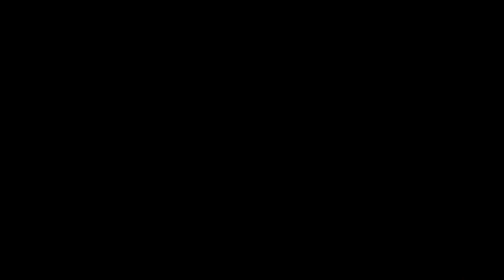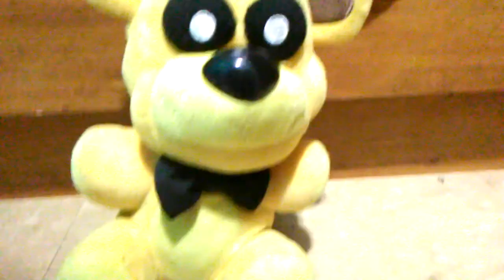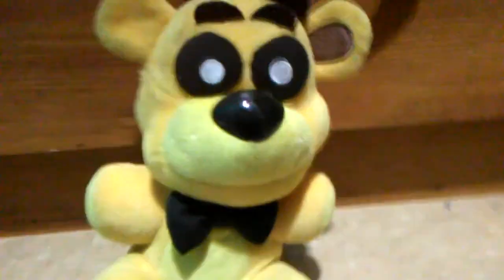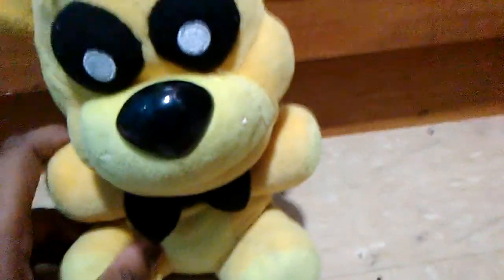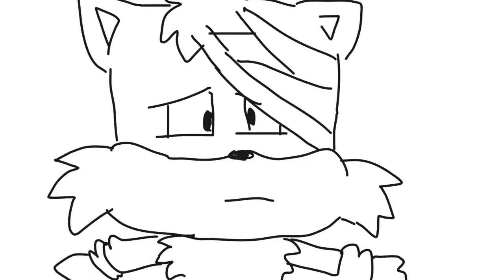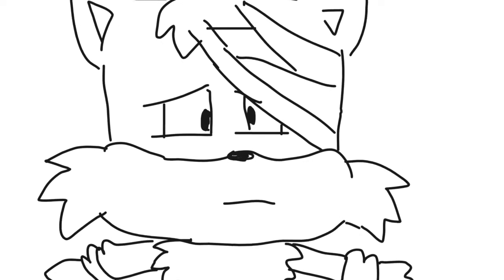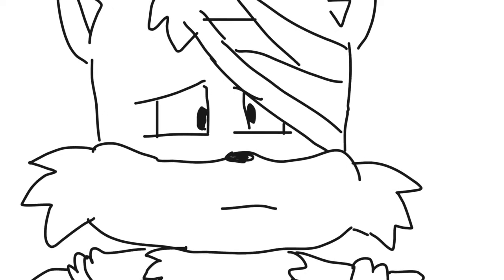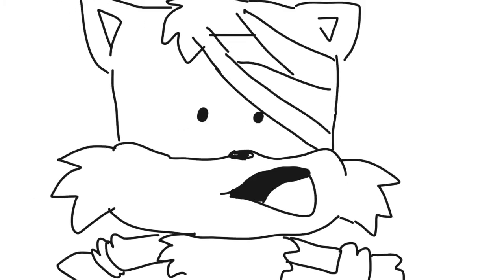Rain cally and the star movie trailer #5 SMASB307'S movie but animated by me